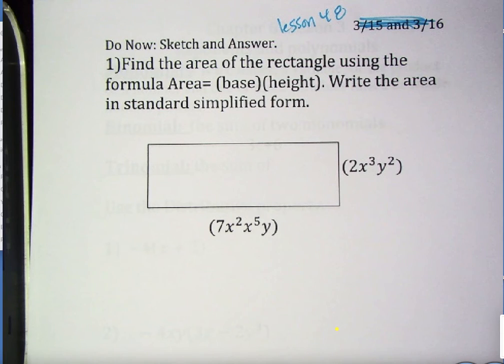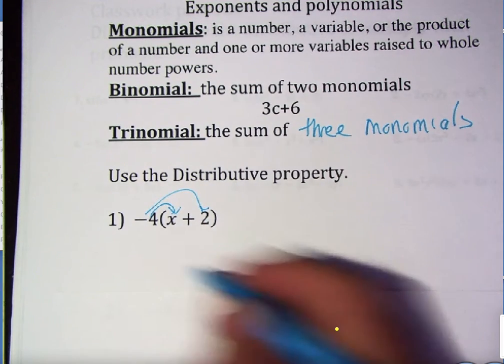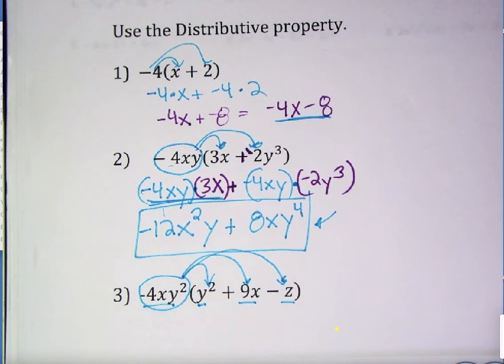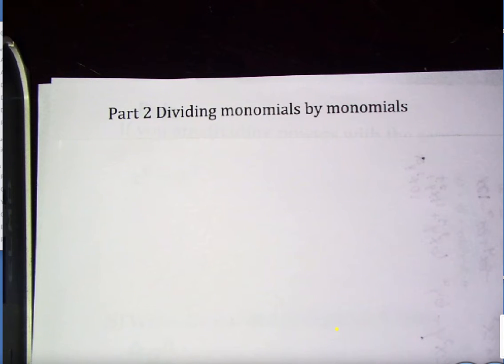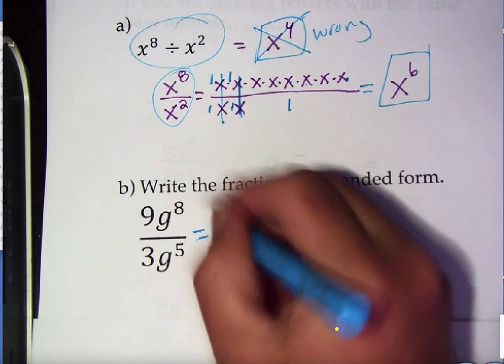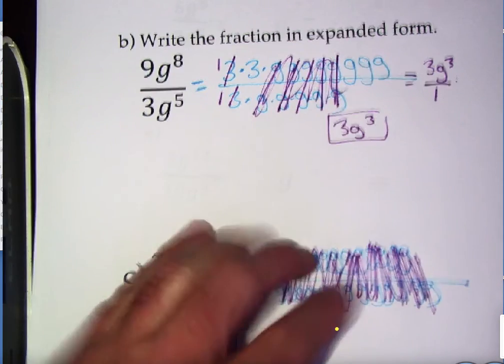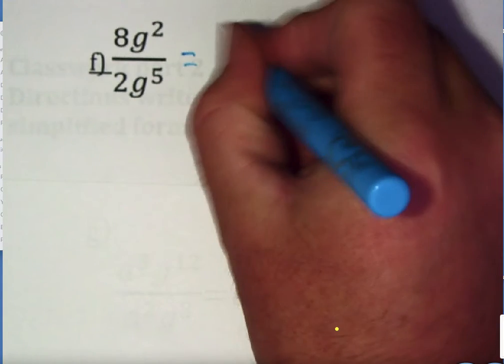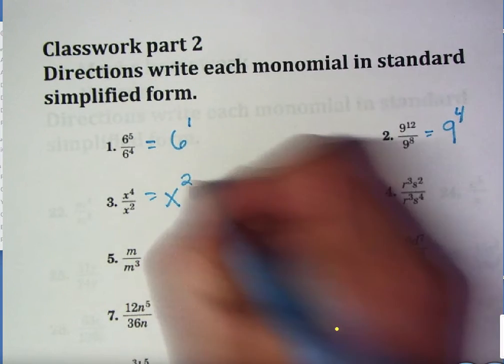Chapter 6 Lesson 3 distributing and dividing monomials